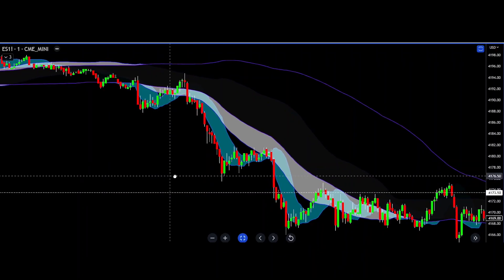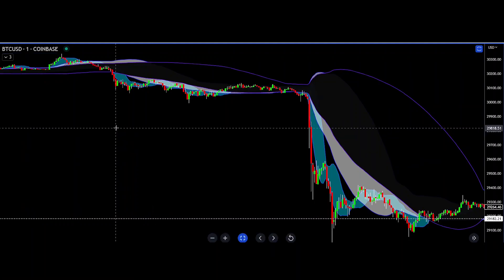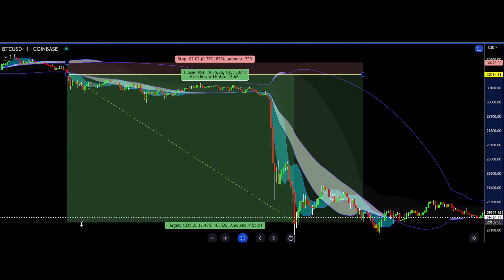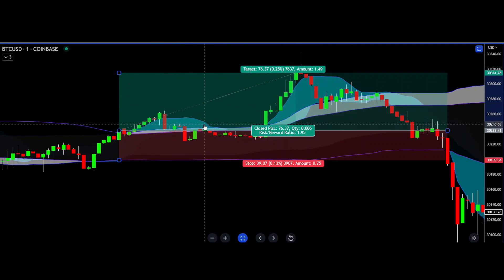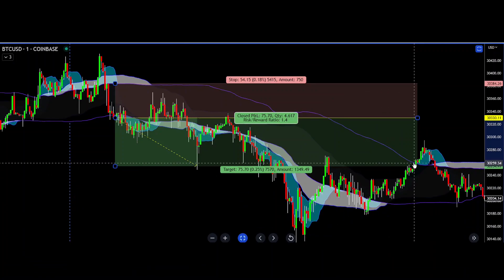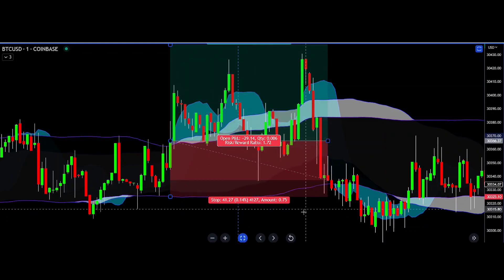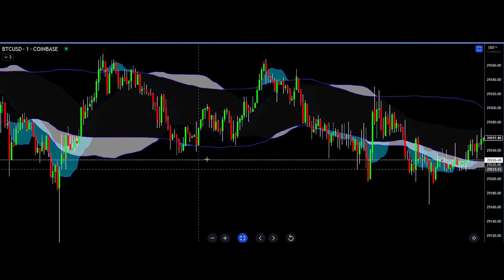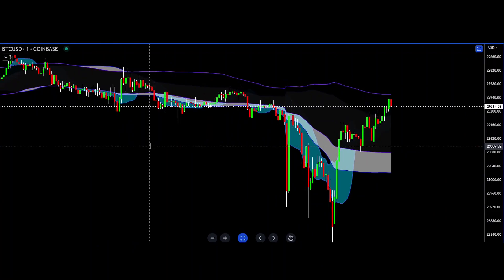Triple Bollinger Band Trading Strategy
Welcome to this exciting video about the Triple Bollinger Band Trading Strategy. In this video, we will walk you through everything you need to know about using triple Bollinger bands to improve your trading performance.

Bollinger bands are a popular technical indicator used by traders to measure volatility and identify potential trends in the market. Triple Bollinger bands take this a step further by adding an extra set of bands to the traditional two, which can help you identify more specific trading opportunities.

In this video, we will start by explaining the basics of Bollinger bands and how they work. We will then dive into the concept of triple Bollinger bands and the advantages they offer over the traditional indicator. We will also cover how to interpret the signals generated by the indicator and how to use them to make informed trading decisions.

We will then walk you through a step-by-step guide on how to set up the triple Bollinger band indicator on your trading platform and how to customize it to fit your trading strategy. We will also cover some best practices and common mistakes to avoid when using the indicator.

By the end of this video, you will have a solid understanding of the triple Bollinger band trading strategy and how to use it to improve your trading performance. Whether you are a beginner or an experienced trader, this video is a must-watch for anyone looking to take their trading to the next level. So, sit back, relax, and let's dive into the world of triple Bollinger bands!

My videos are my own opinion, Created for education and entertainment, if your going to trade, you always trade at your own risk. I assume no responsibility or liability for any errors or omissions in the content of this channel. This content is for educational and entertainment purposes only, and is not tax, legal, financial or professional advice. Any action you take on the information in this video is strictly at your own risk. I recommend that you contact a personal financial advisor before carrying out specific transactions and investments. There is risk involved in trading. Past results are not indicative of future returns.